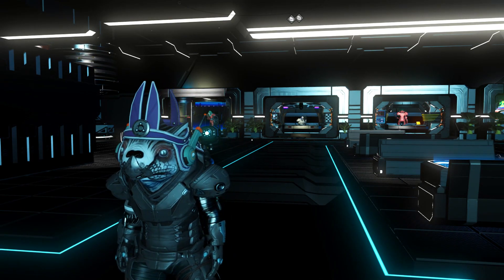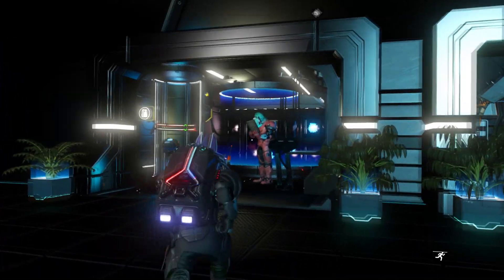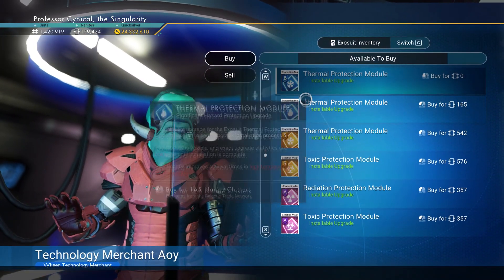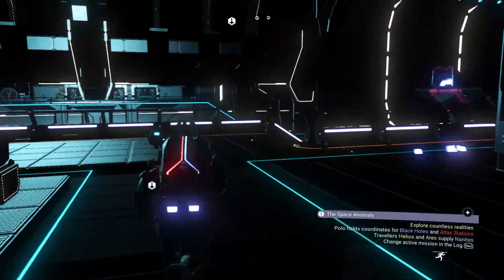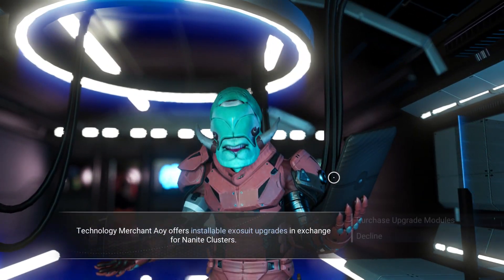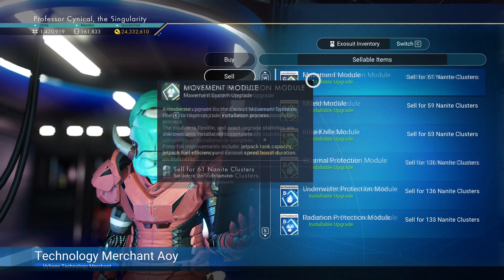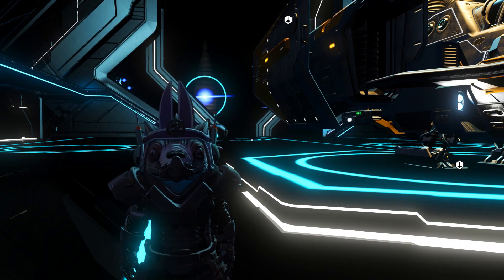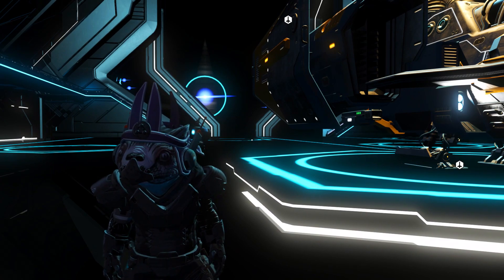No Mans Sky 3.14 Easy No Fluff Nanite Glitch